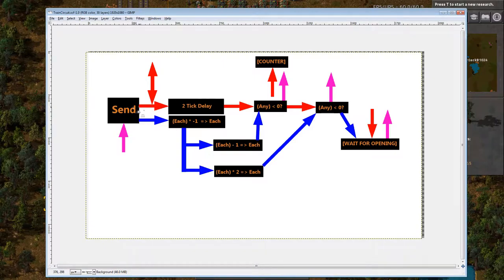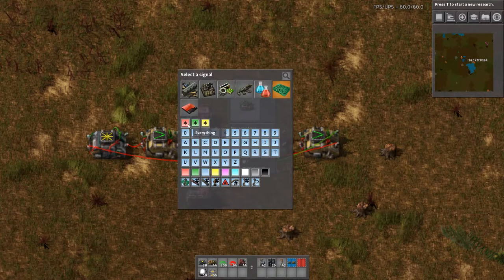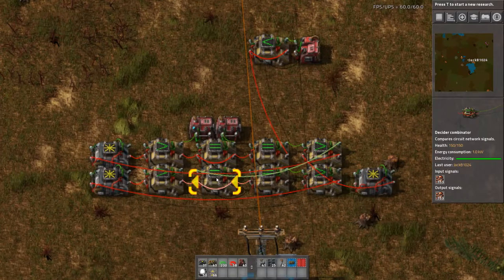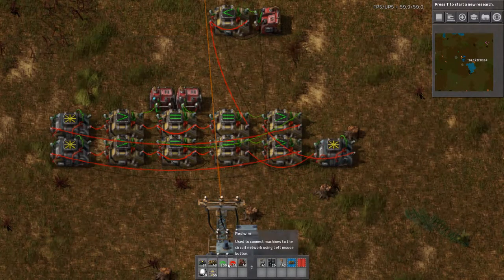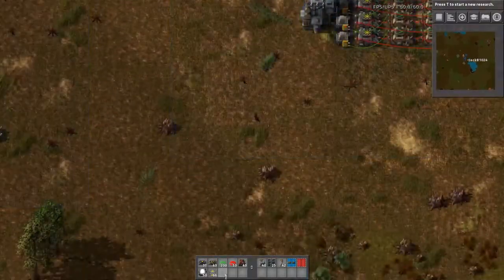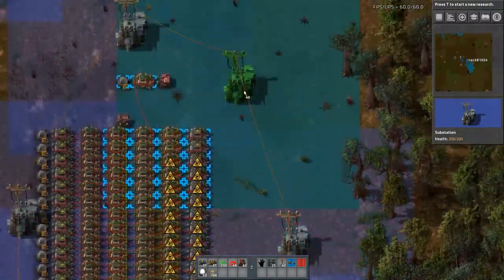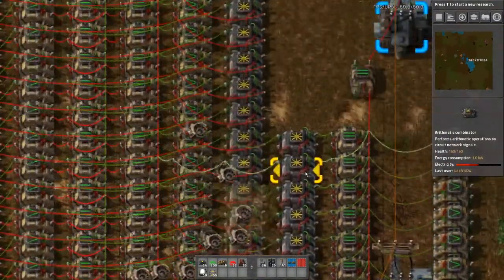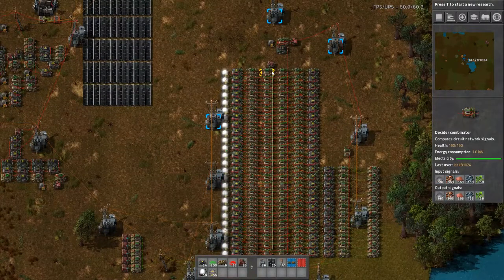Factorio : Dynamic Factory Lets Play EP20 - FIFO Queue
The idea behind this factory is to have a circuit network that controls what each bank of assembling machines creates, allowing it to dynamically adjust what is being created depending on what the factory currently needs the most of.

In this episode: Creating the FIFO queue that will store which stations have items as well as which station can supply items.